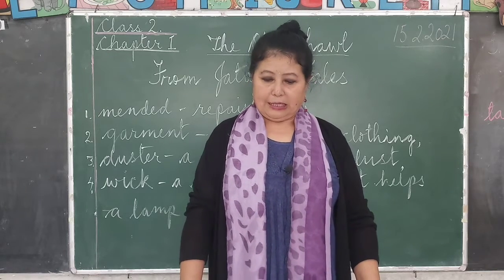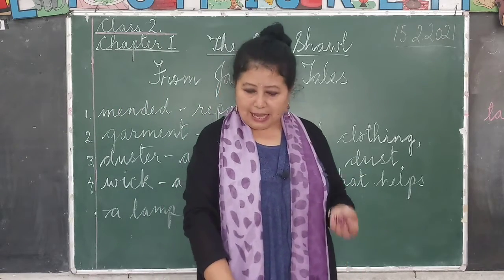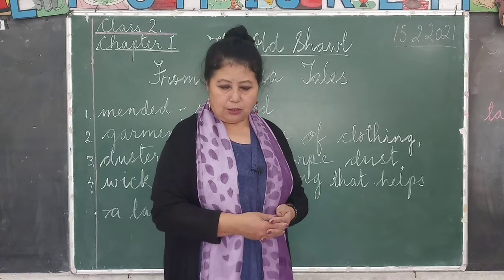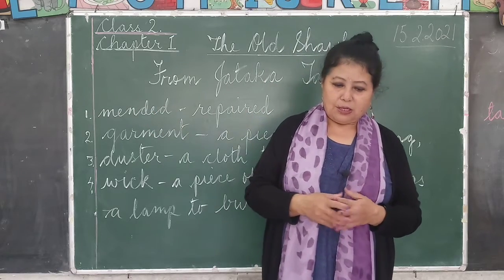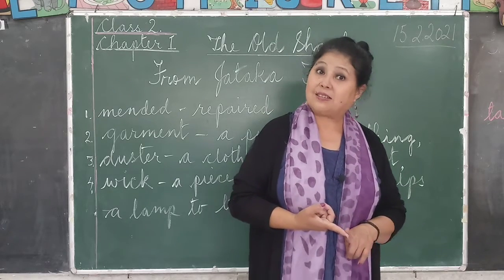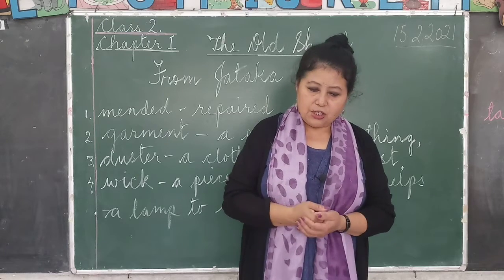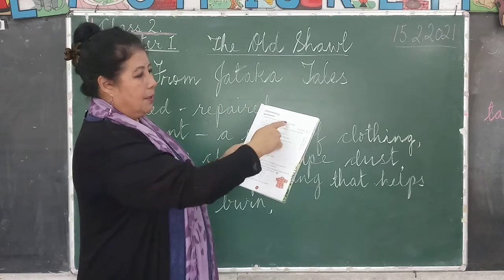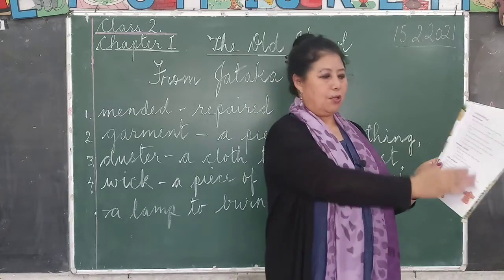Class 2 - English Literature - Chapter 1 - The Old Shawl - Chapter Explanation